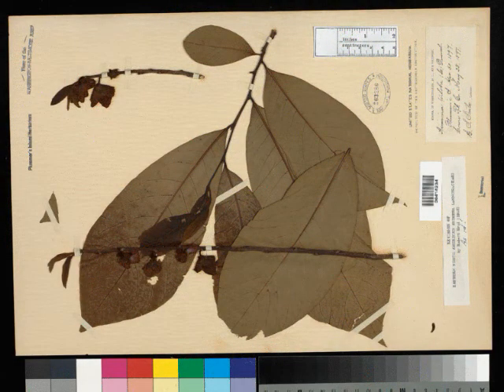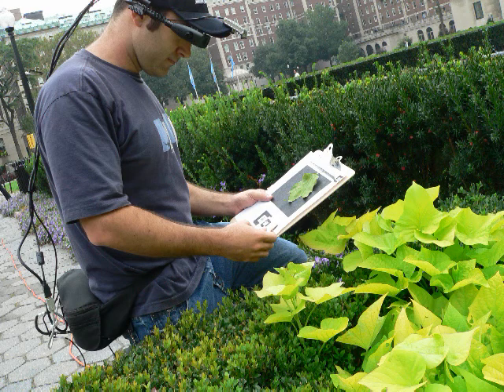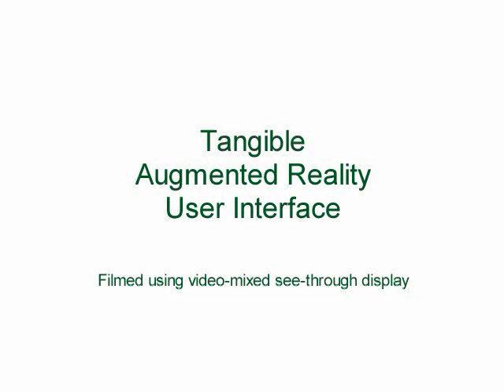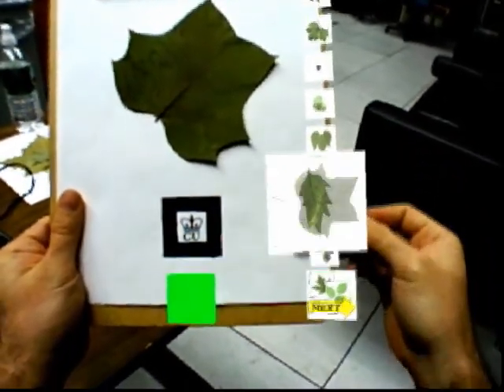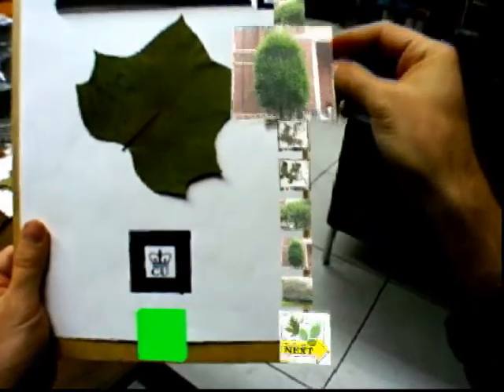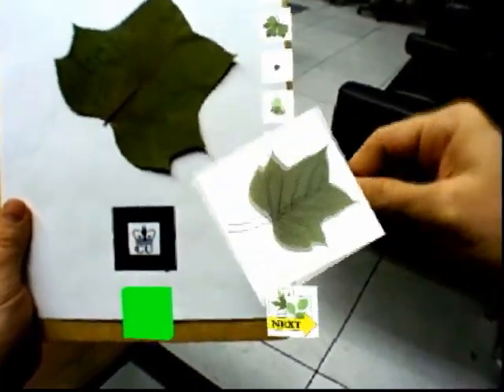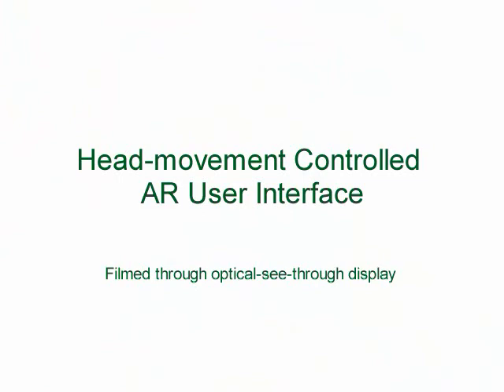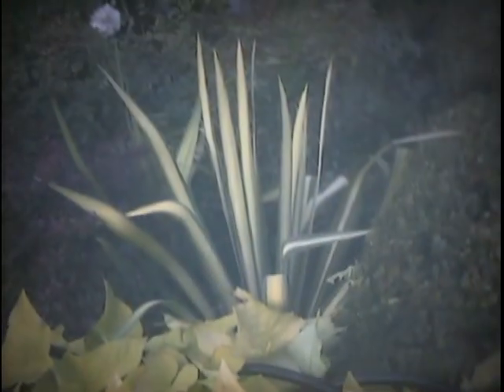Augmented Reality Electronic Field Guide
In this video, we describe two prototype systems that use computer vision to identify plant species and augmented reality to visualize and manipulate results.